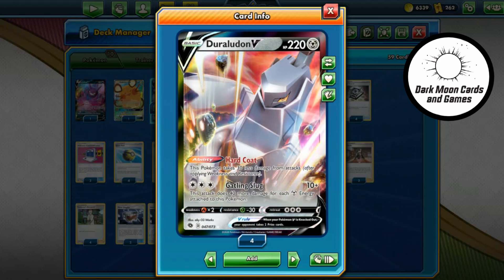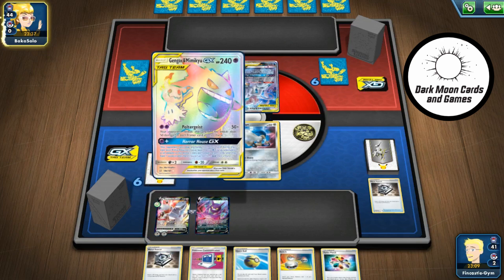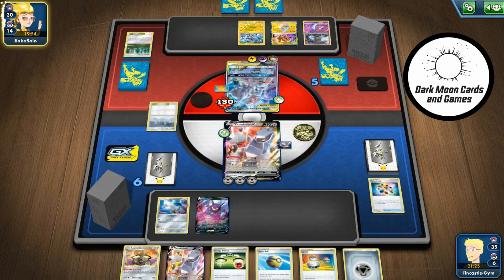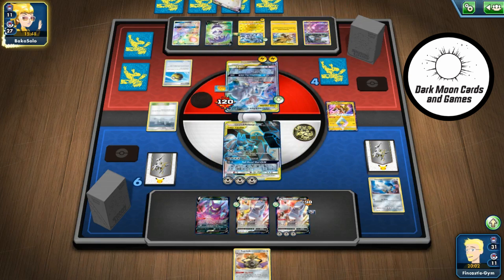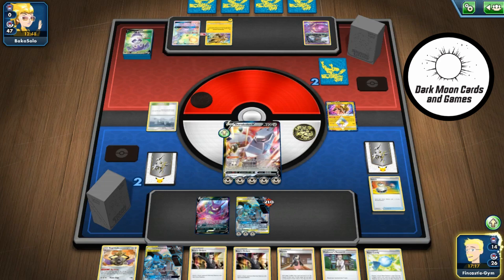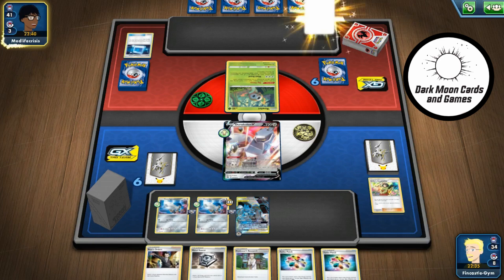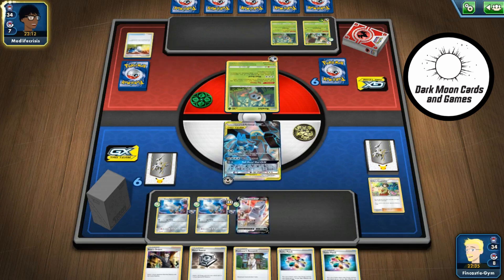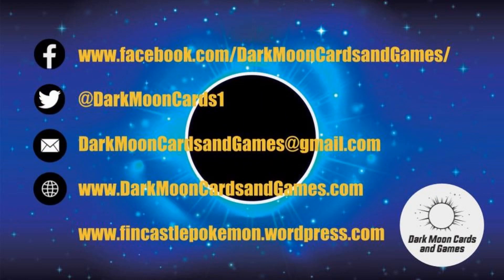PTCGO Games with Duraludon V!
Quite the adventure trying to film some games with this one!  So many scoops!  We finally got some interesting games against Mewtwo & Mew GX and Decidueye.  Only thing to say is that at $2, Duraludon V is a BEAST!  Enjoy the games!

Artwork by Georgia Peach Art.